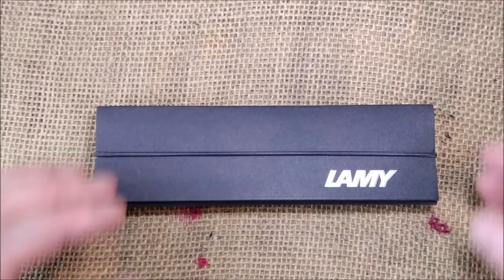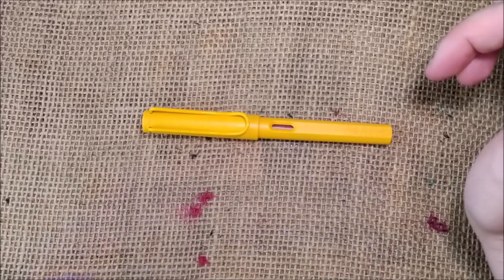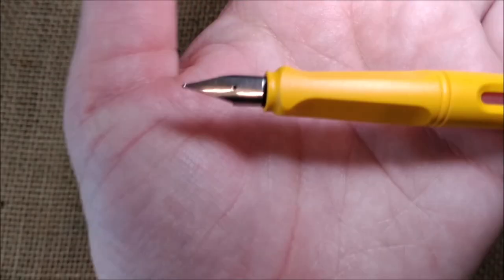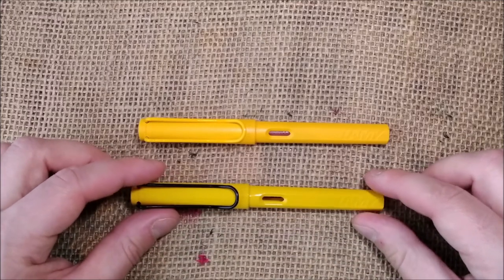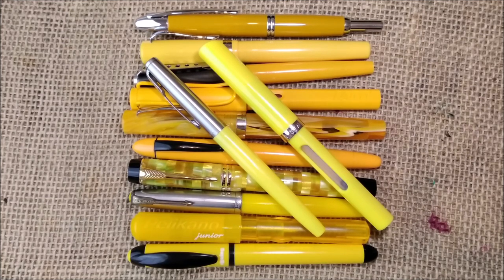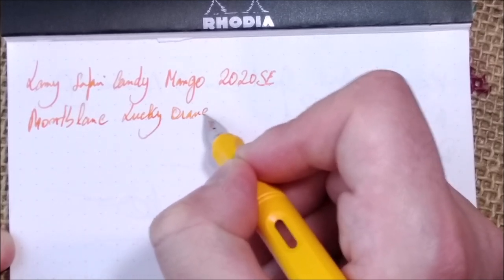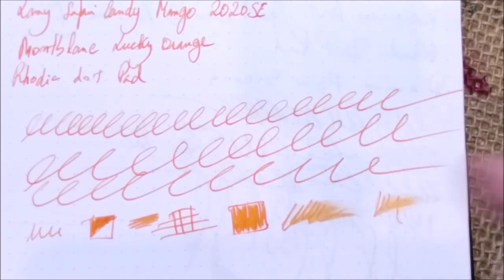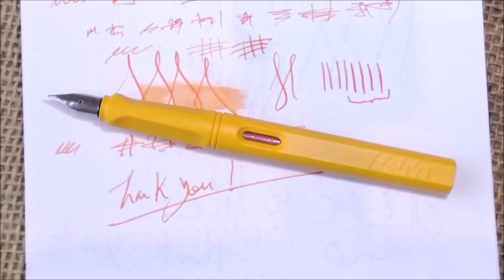Lamy Safari Candy Mango SE 2020 - Review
This is my review of Lamy Safari Candy Mango SE 2020 fountain pen.